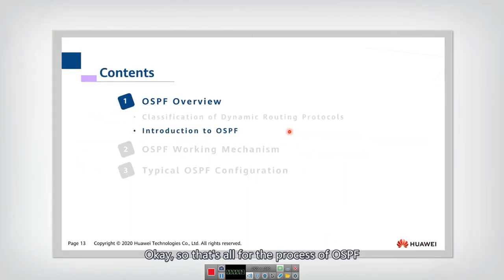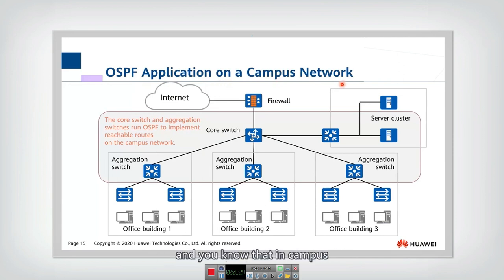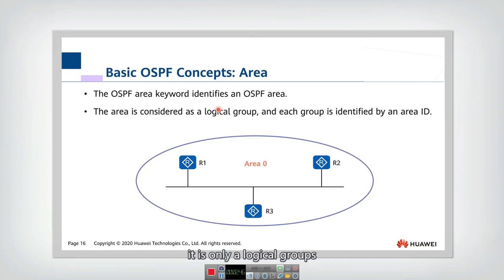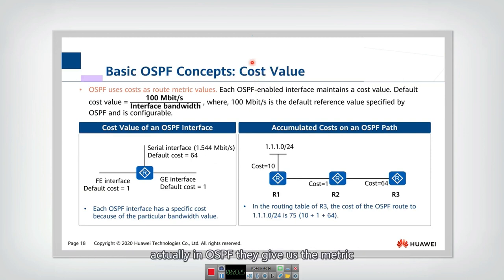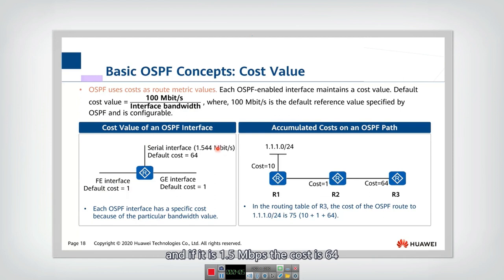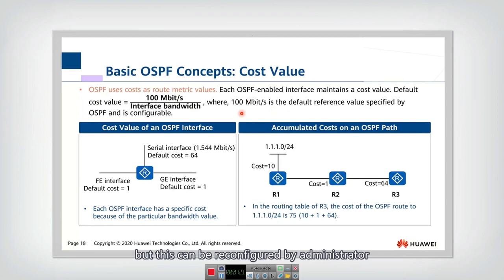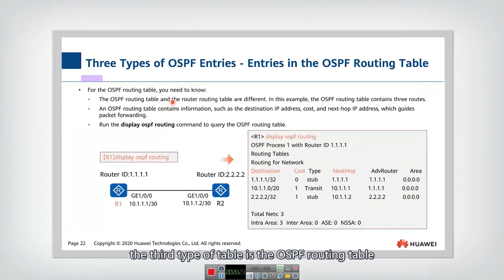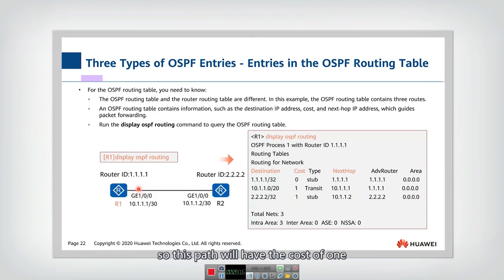6.1.2 Introduction to OSPF